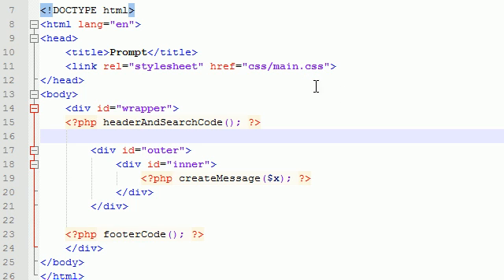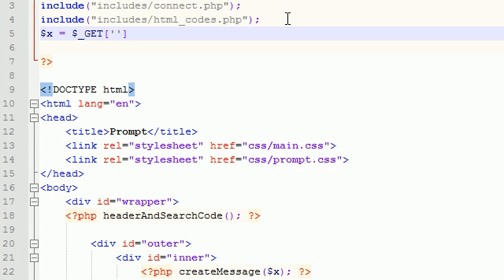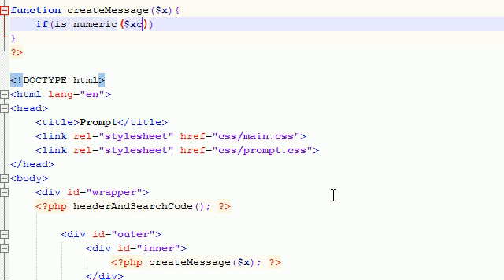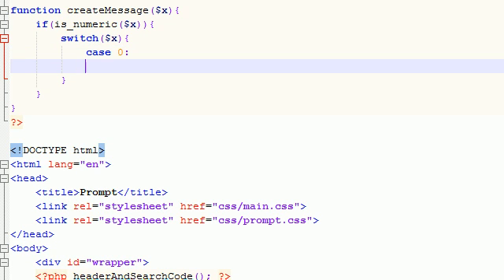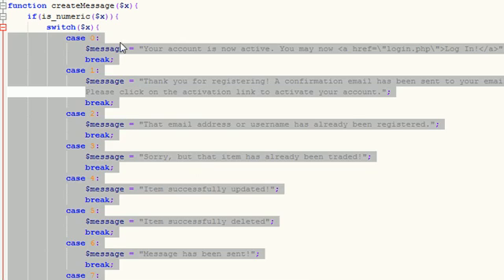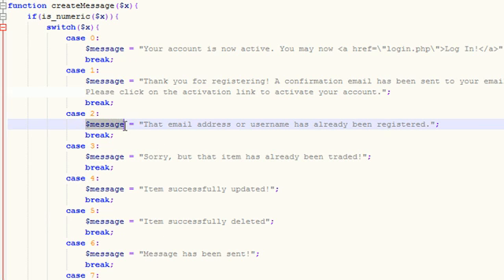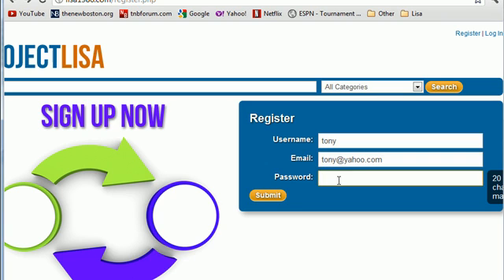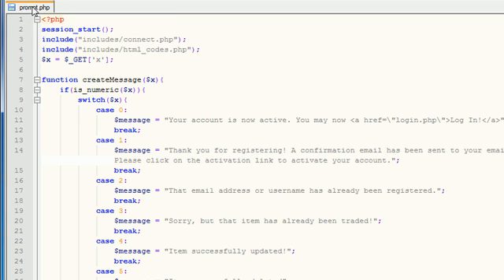Trading Website Community Project - 31 - Finishing the Prompt Page